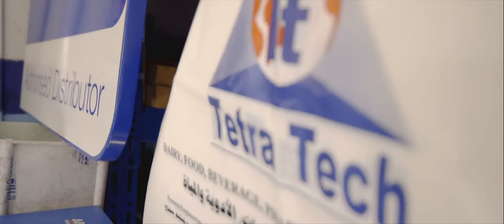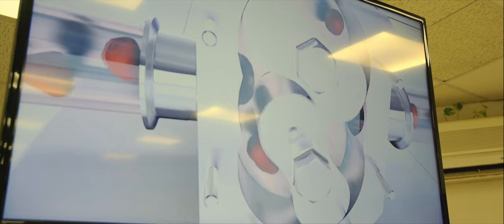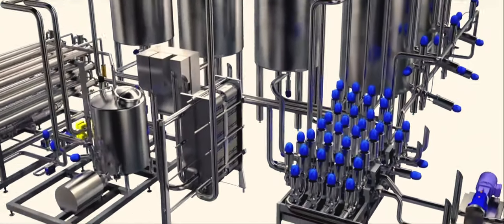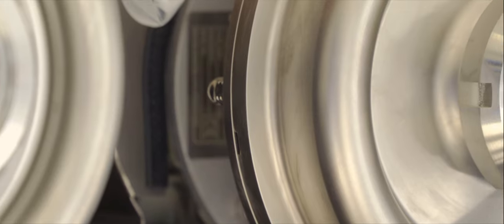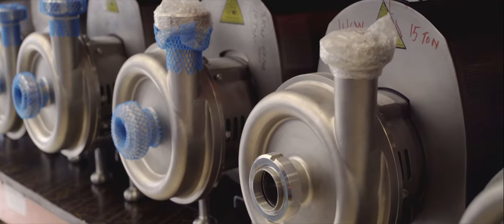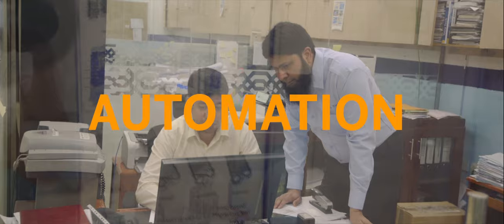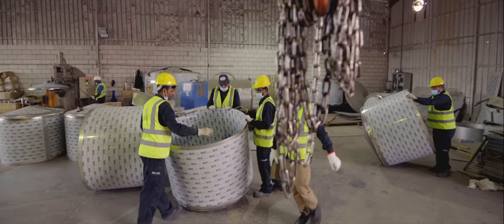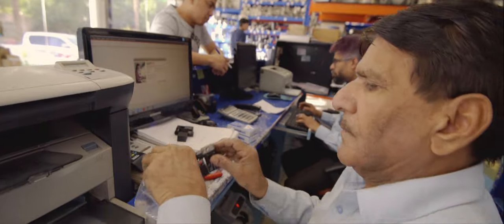Tetra Tech manages stock level in real-time with SAP Business One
Watch how Tetra Tech has increased its business growth by at least 30% with the implementation of SAP Business One solution and Abacus as a transformation partner.
Based in the Kingdom of Saudi Arabia, Tetra Tech can now monitor their stock level & track orders in real-time with SAP Business One.